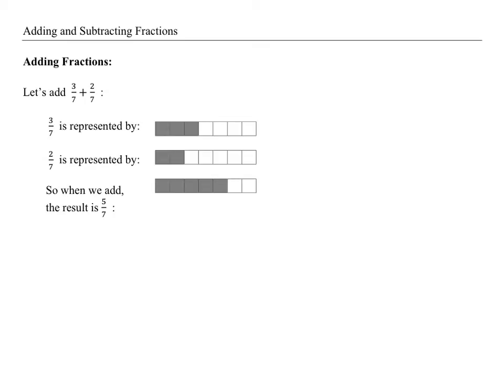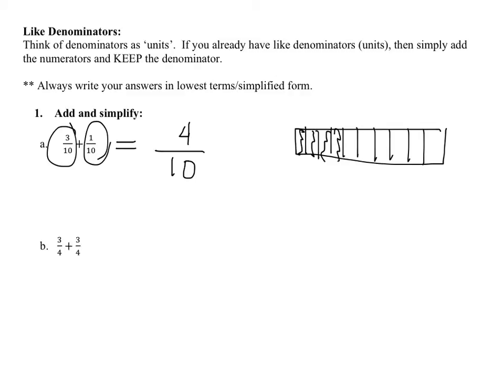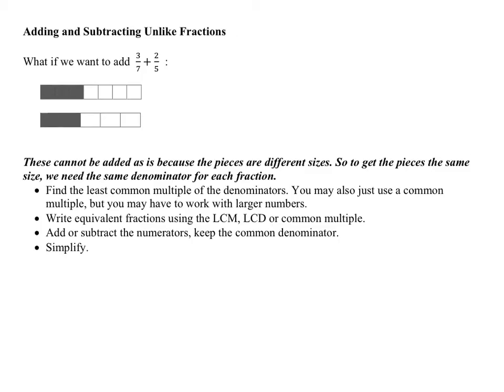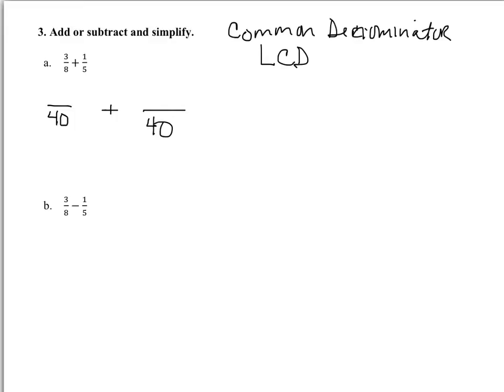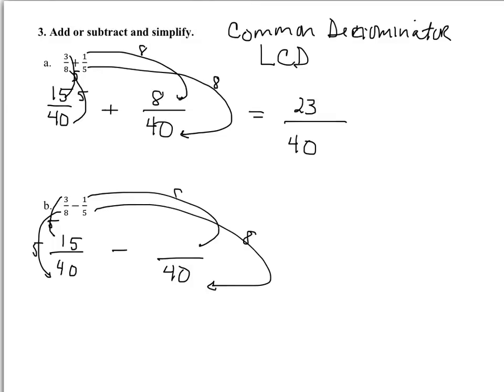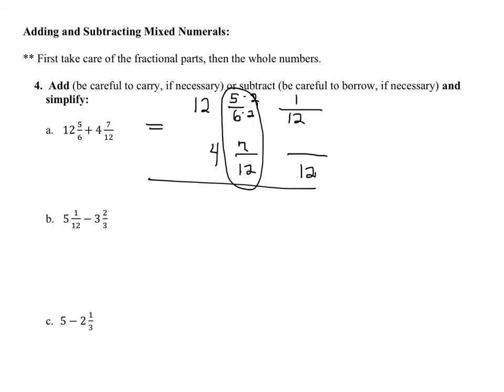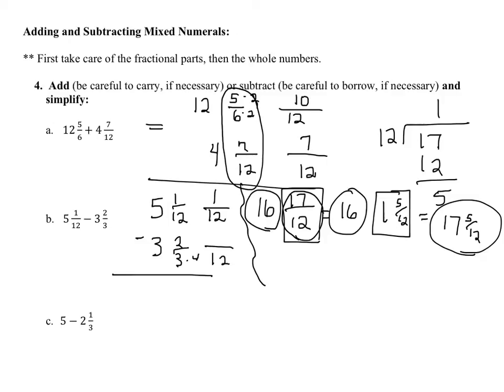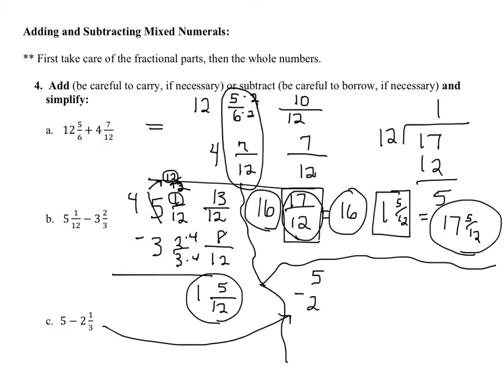mod1 lesson 8 new recording